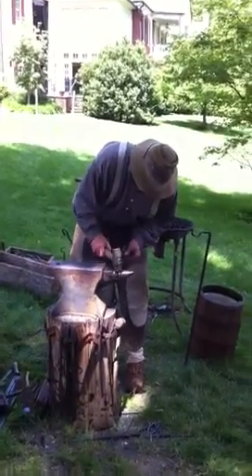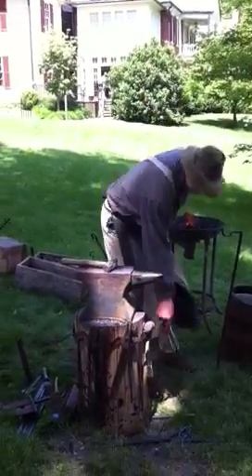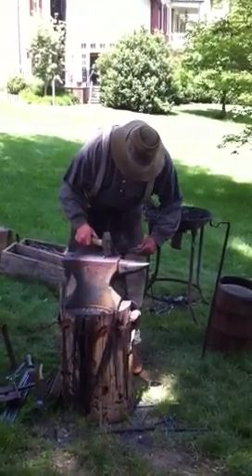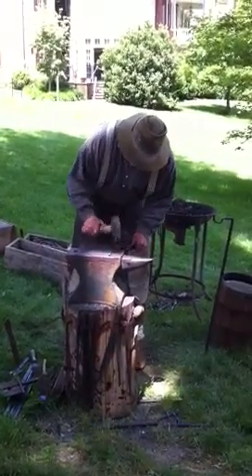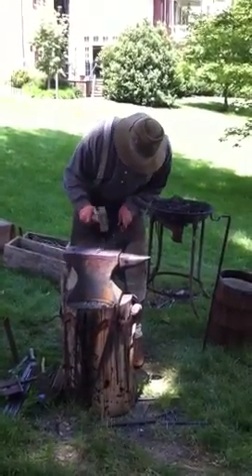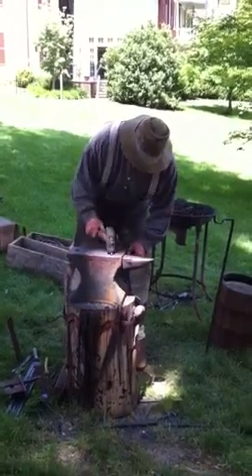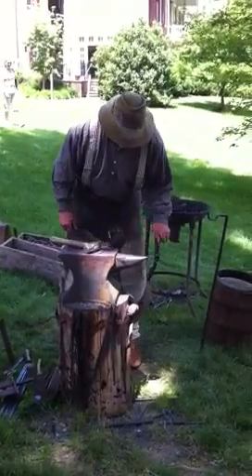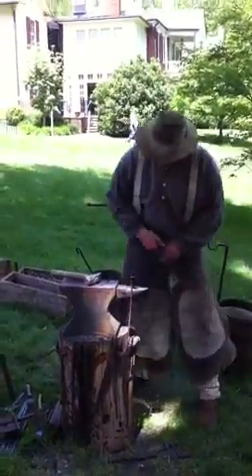How blacksmiths won the American Revolutionary War as told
Bud Thompson, blacksmith, makes a plaid pin while teaching history to West Virginia DeMolay at the reenactment of the Civil War Battle of Lewisburg in May 2011 in West Virginia.